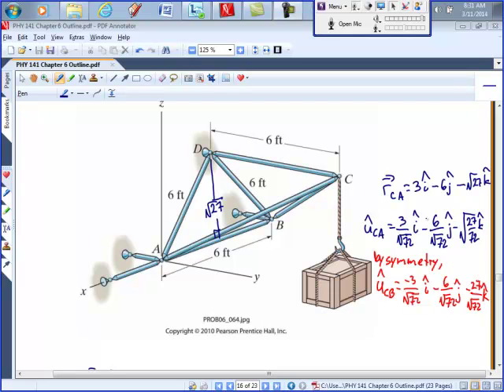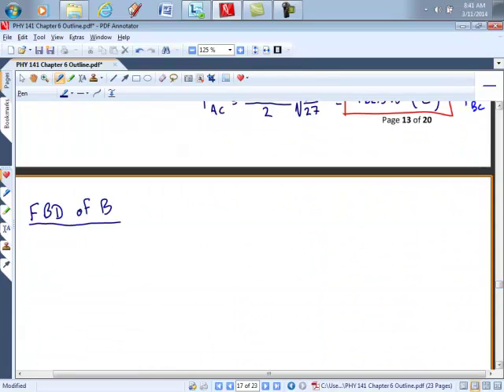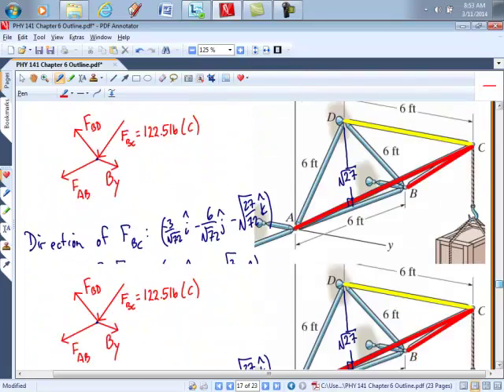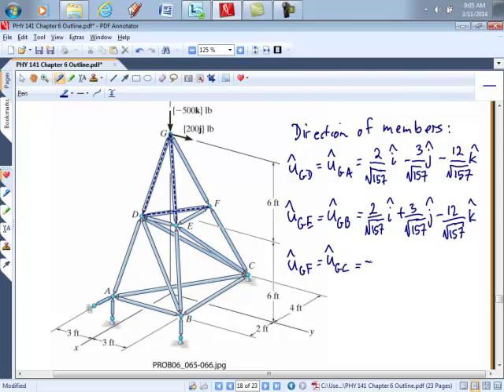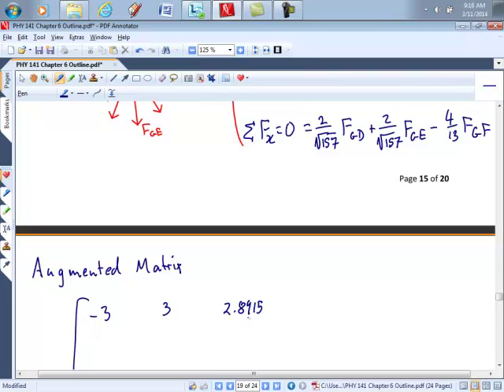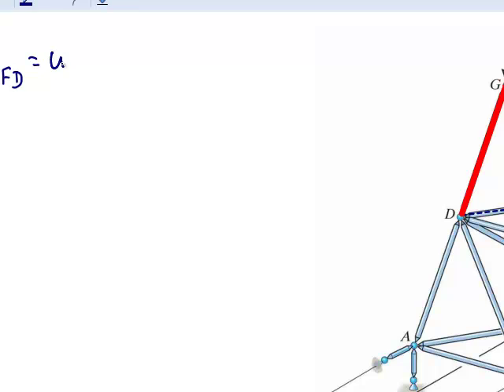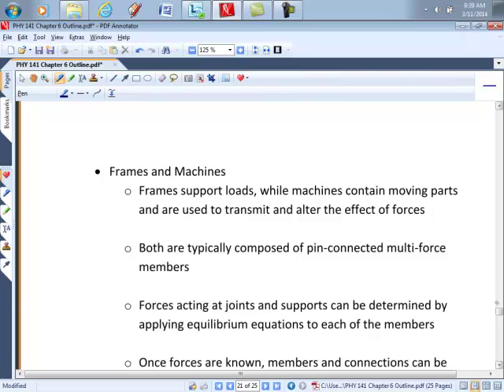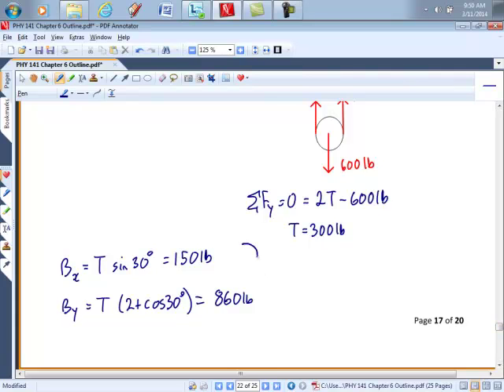Mar 11 class